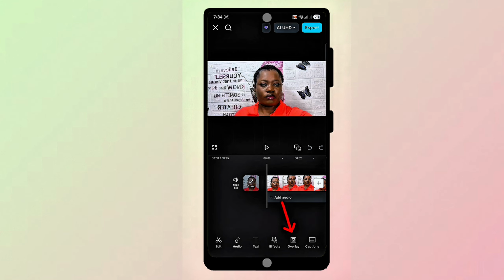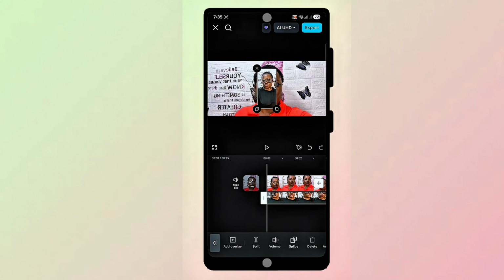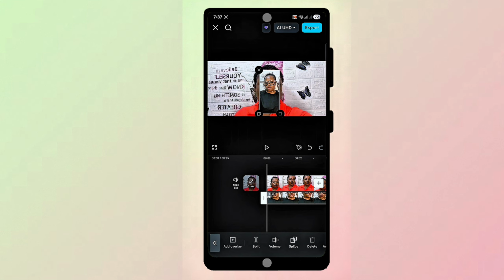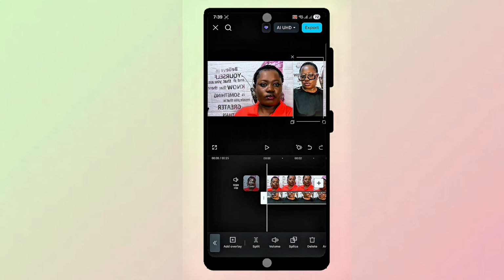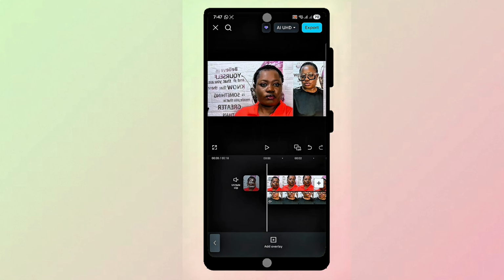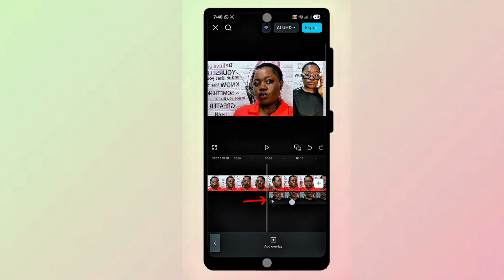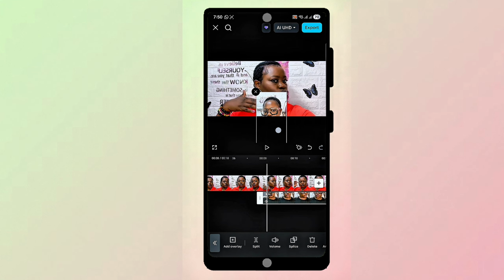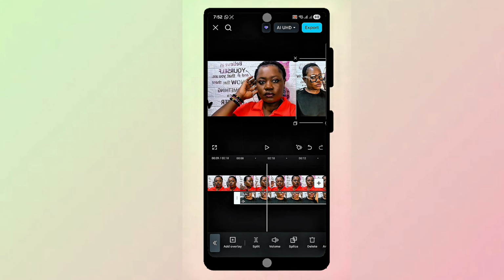CapCut Overlay Tutorial (Fix This Mistake Most Beginners Make!)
Learn how to add overlay in CapCut the RIGHT way and avoid a common mistake most beginners make! In this step-by-step tutorial, I’ll show you exactly how to use overlays to make your videos look clean, professional, and more engaging.

If you’ve been struggling with overlays in CapCut or your edits don’t look smooth, this video will help you fix it fast.

In this video, you’ll learn:
How to add overlay in CapCut
The common mistake beginners make (and how to fix it)

How to position and adjust overlays properly
Tips to make your videos look more professional
This tutorial is perfect for beginners using CapCut for TikTok, YouTube, or Instagram videos.